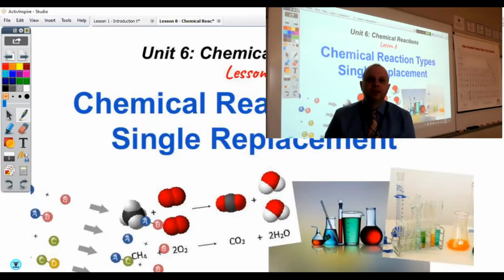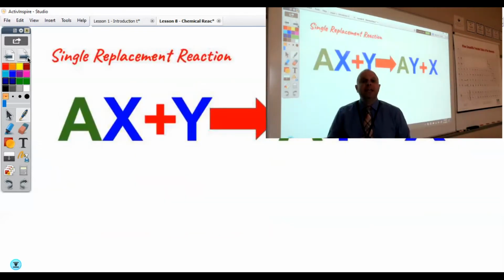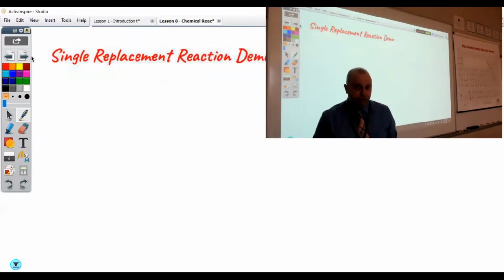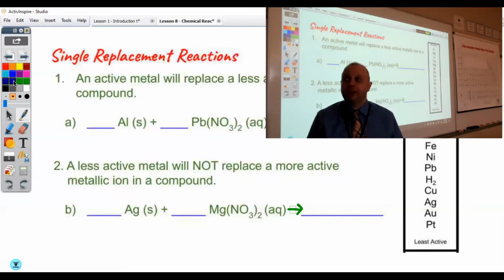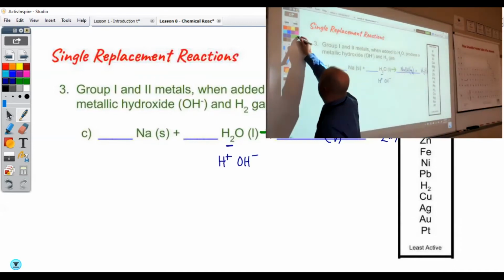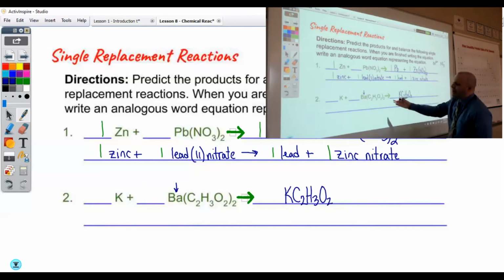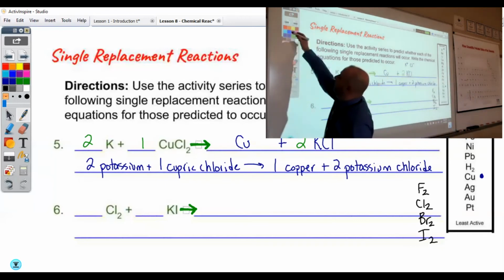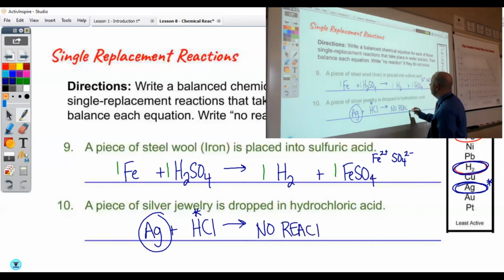Single Replacement (CYBER)